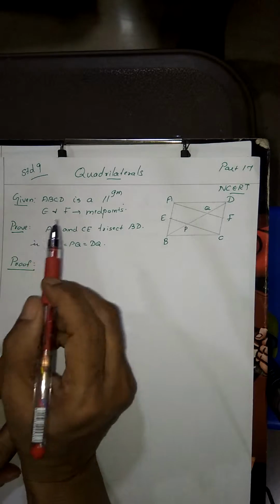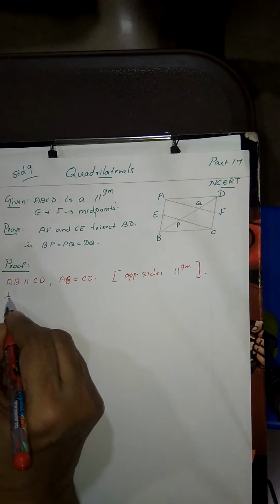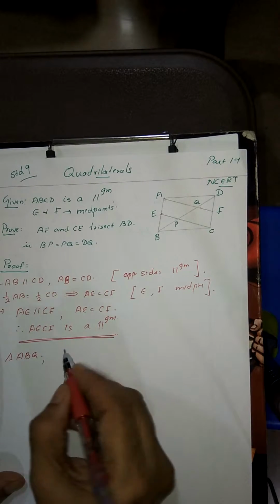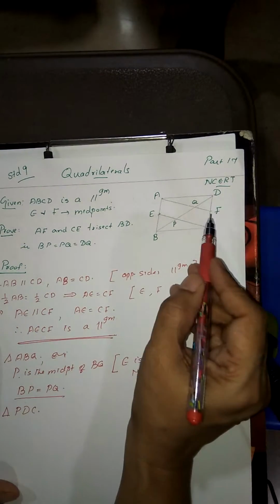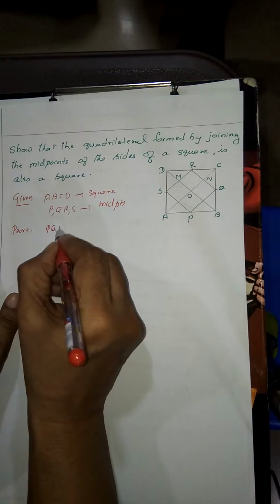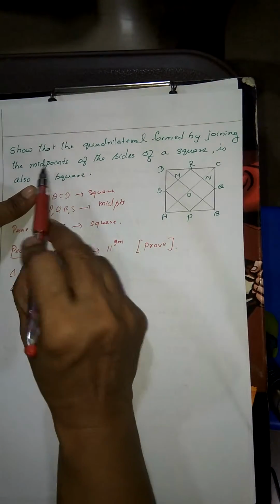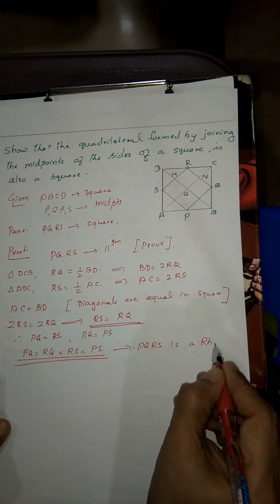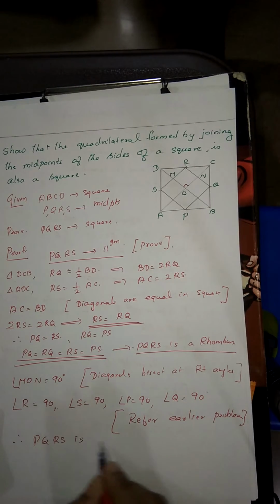QUADRILATERALS / STD 9 / PART 17